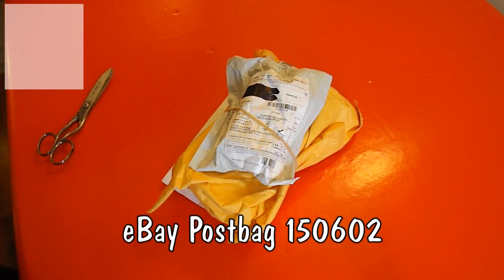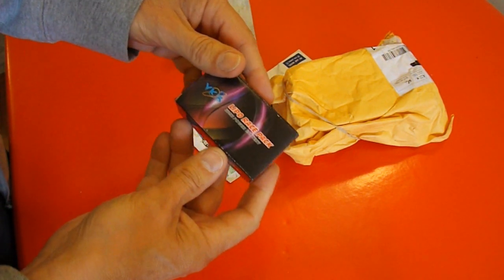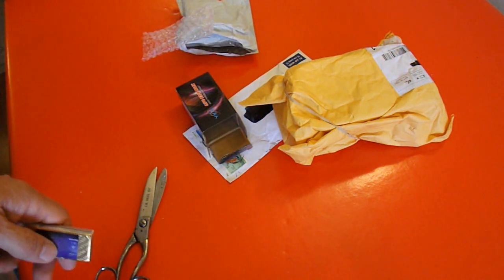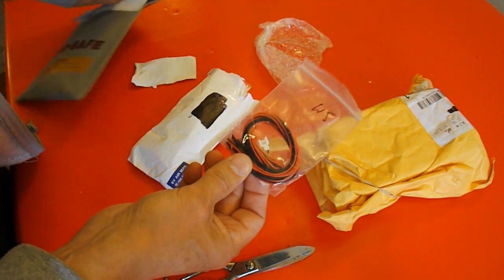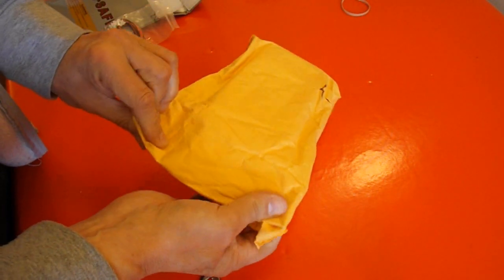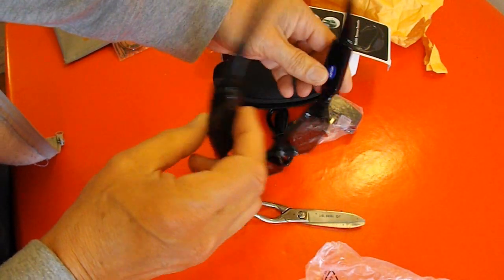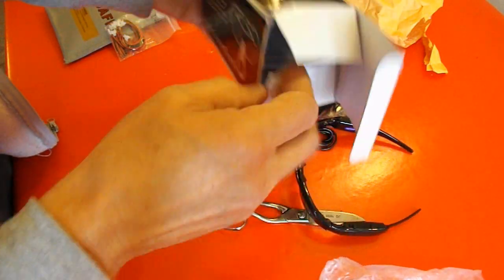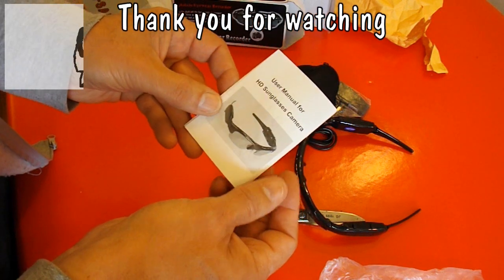Grandad's Postbag 150602 Sunglasses Camcorder + LiPo+SYMA 2-Pin Battery Male Female Connecto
Just a hint of future projects. I thought it was all eBay stuff but the glasses came from Amazon

Here are the listings I have used, they are probably well out of date. I am not endorsing these products I am just answering the questions people have asked. I recommend you do your own search as prices and specifications will vary.
5 SETS SYMA X5C X5A X5SW 2.0mm 2-Pin Battery Male Female Connector with wire
YKS Lipo Battery 7.4V 1200mah 20C MAX 30C JST Plug for RC Airplane Part wire